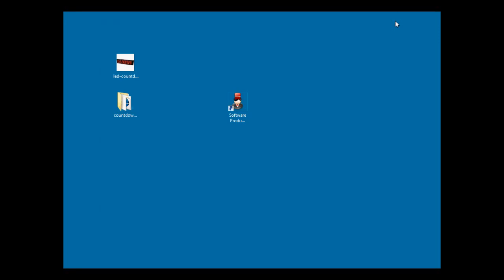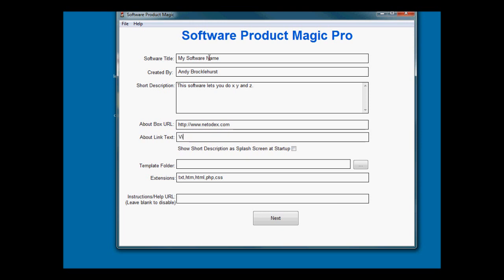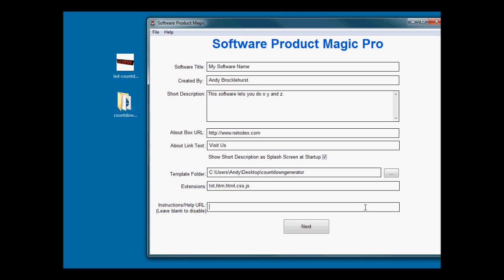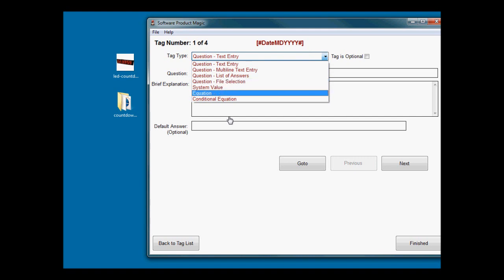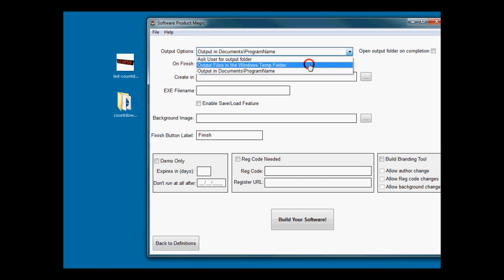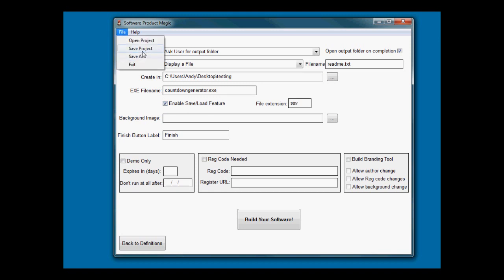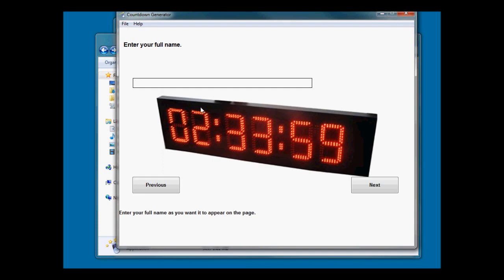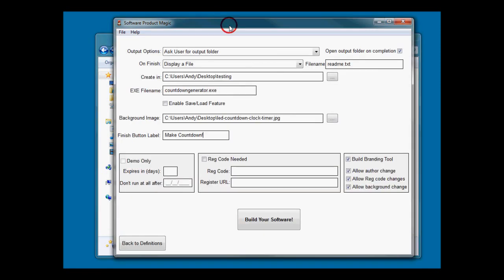Software Product Magic Tutorial - Introduction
An introduction to the Software Product Magic interface.